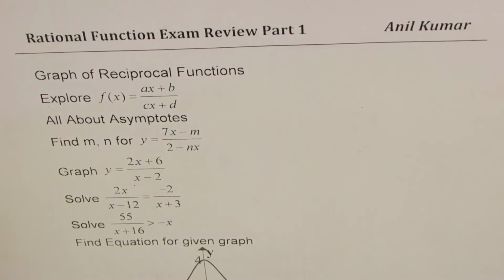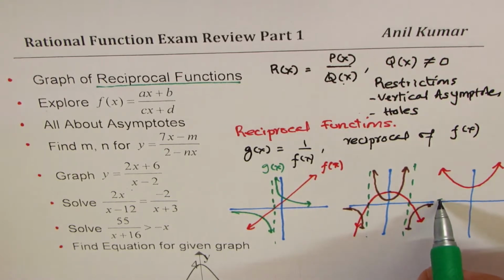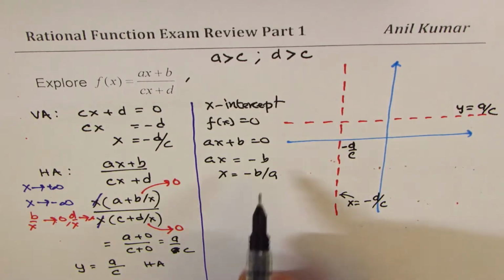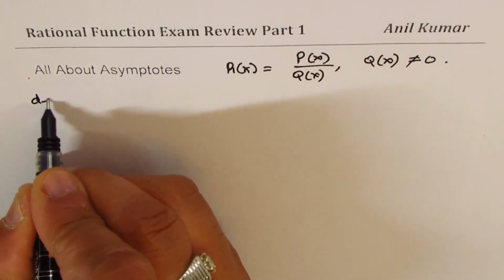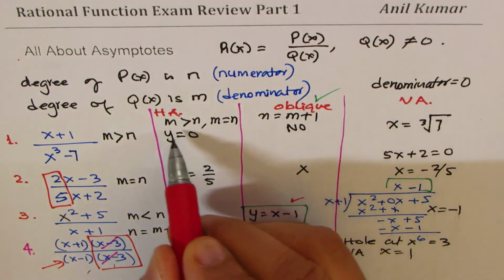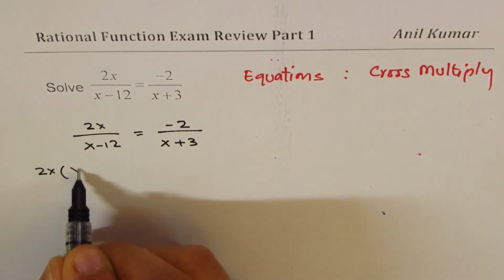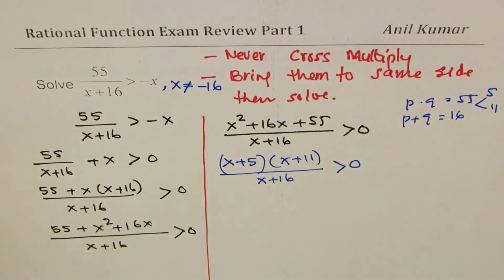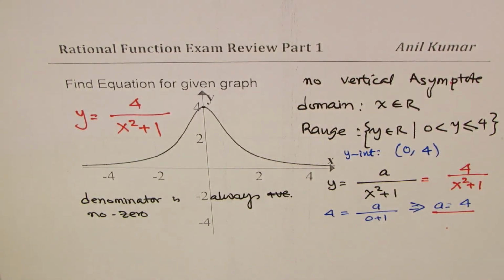Rational Functions Exam Review MHF4U Pre Calculus